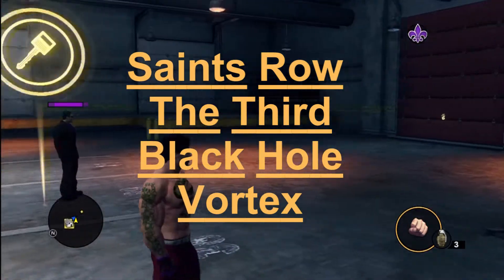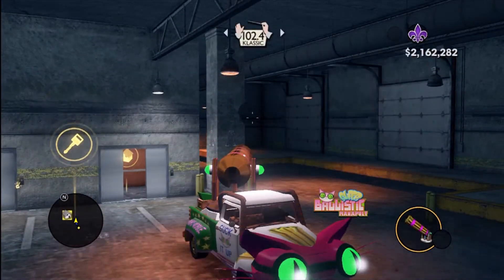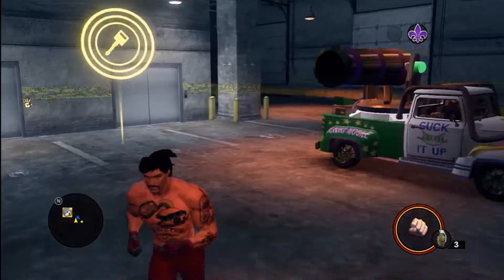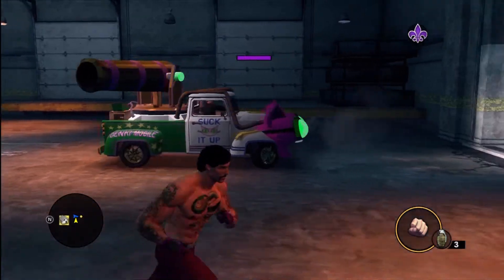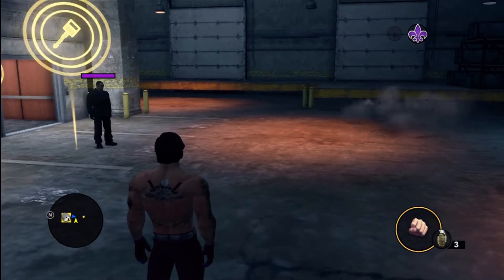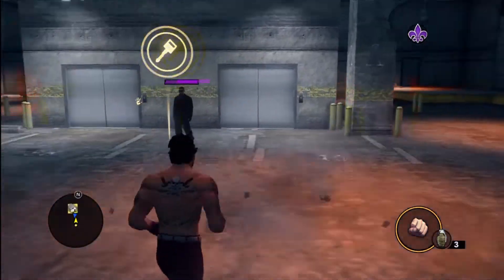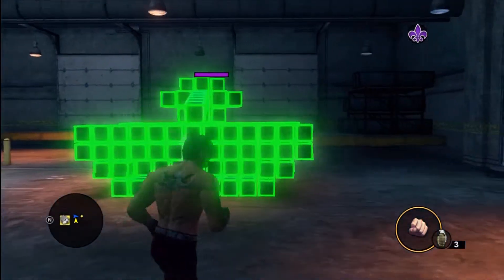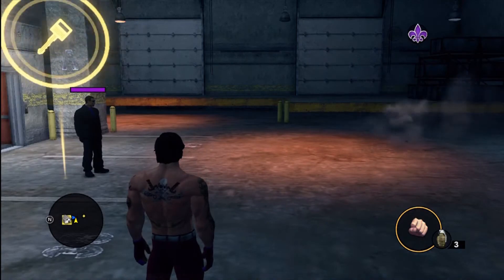Saints Row the Third Black Hole Vortex.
Glitch